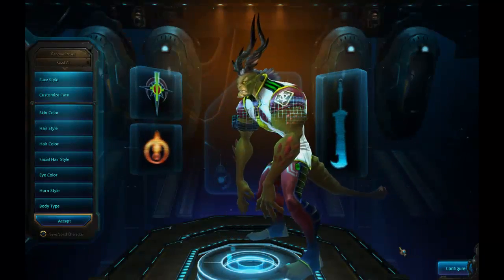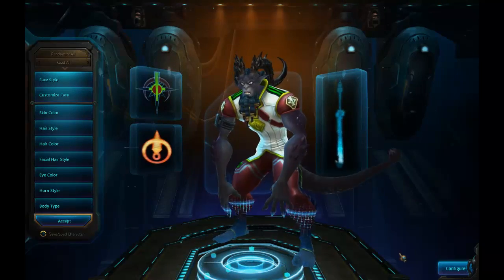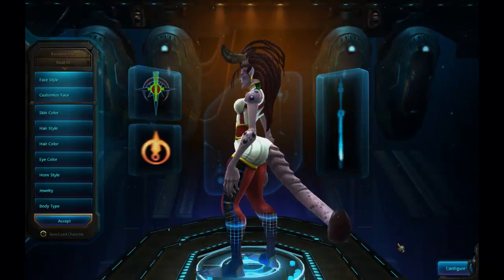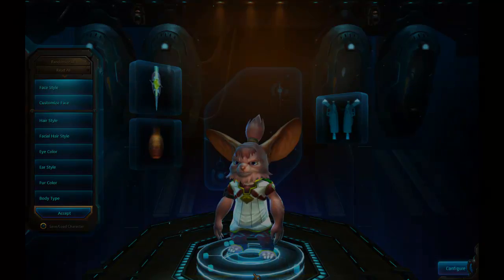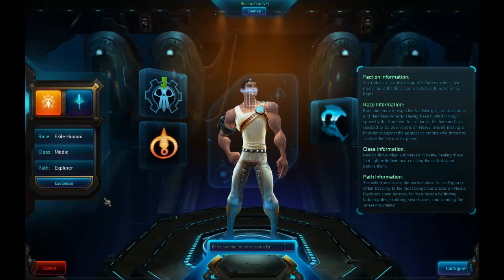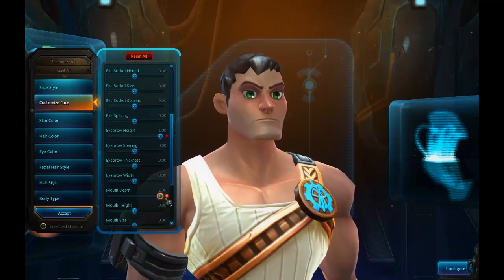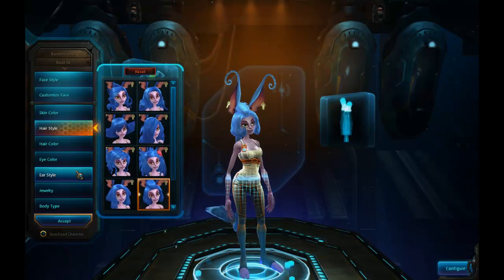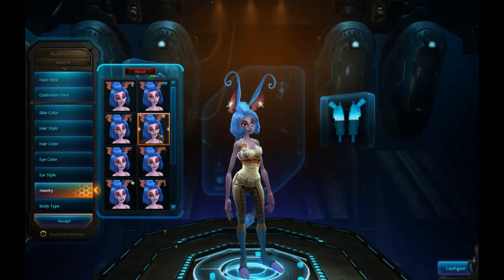Wildstar - Character Creation, Customization and Races Overview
Carbine's foray into MMOs launches today with a plenthora of sweet character customization options.